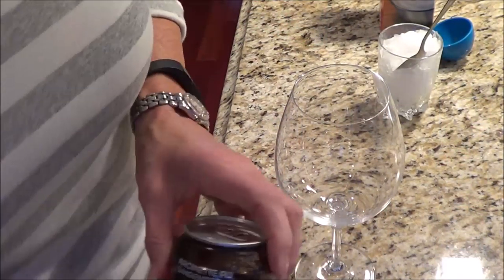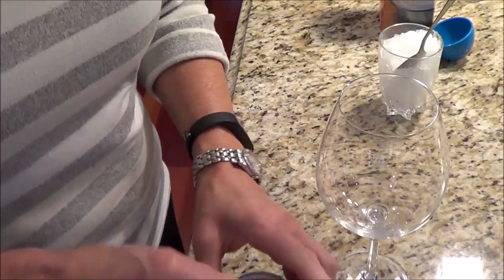Low Carb Cheesy Taco Bake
I like to make this Low Carb Cheesy Taco Bake! It is so filling and gooey and cheesy.